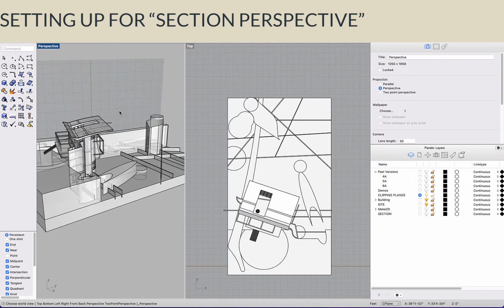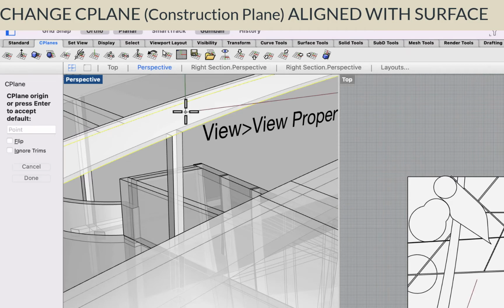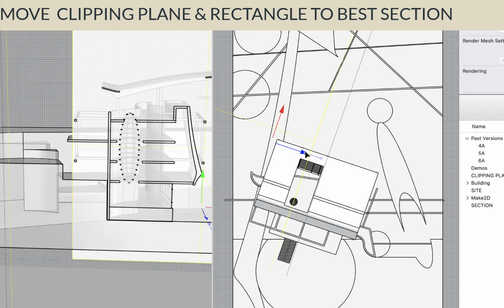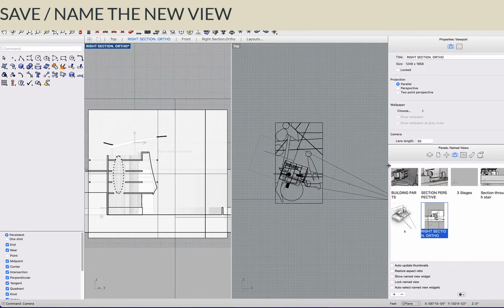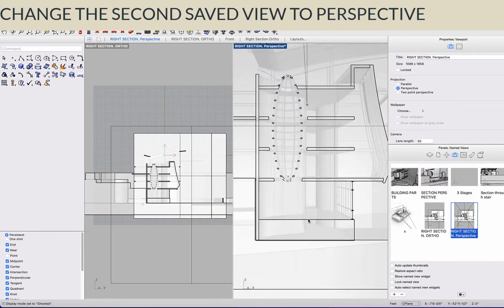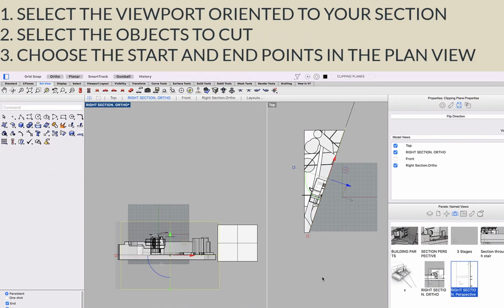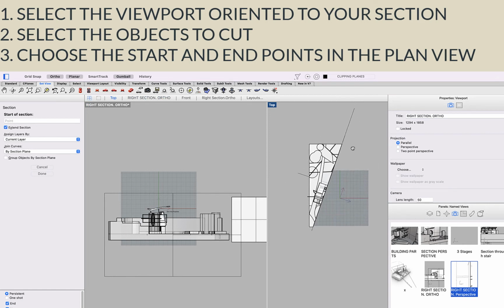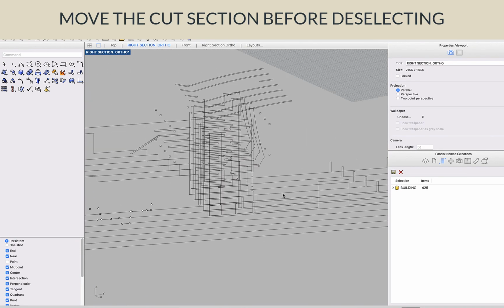9A CUTTING SECTIONS. Setup Views